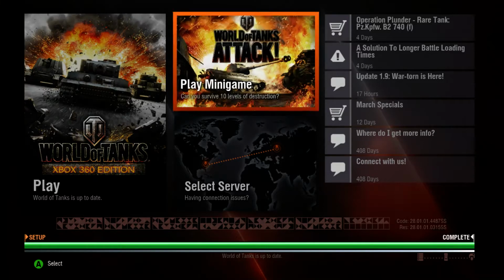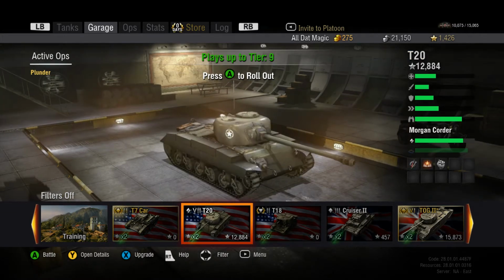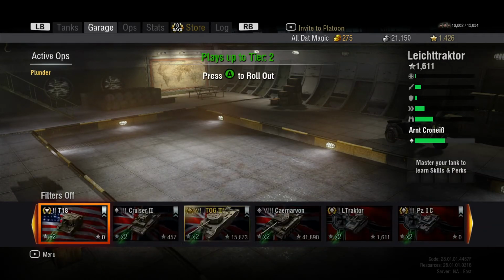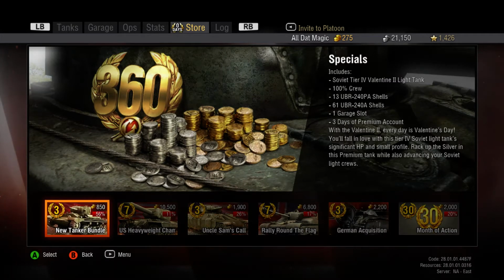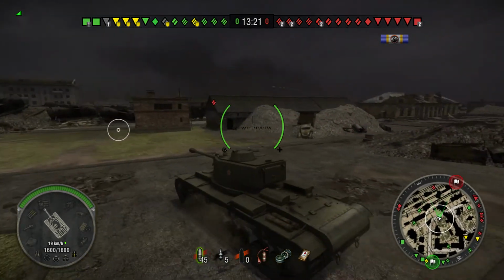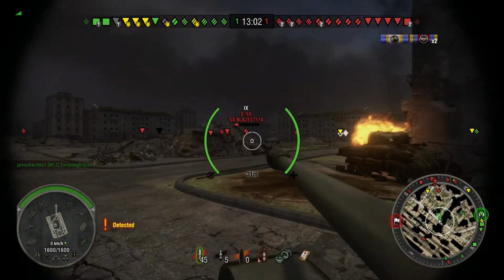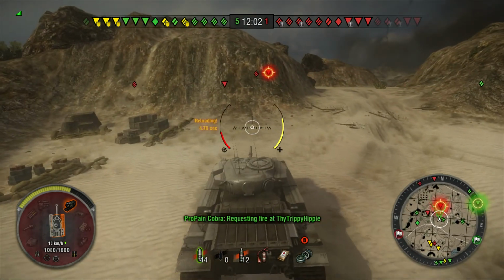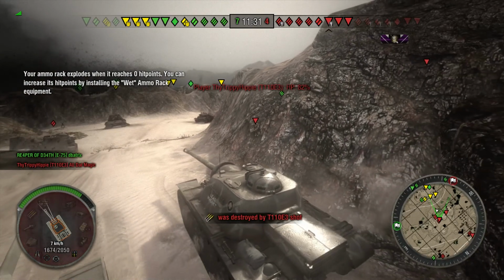Update 1.9 review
Hello ladies and gentle men All Dat Magic and today i am going to talk about the new update 1.9 for world of tanks Xbox 360 edition! This update brings a few new things to WOT like the United state flags or the new War torn maps! Go here for detailed info on the update.